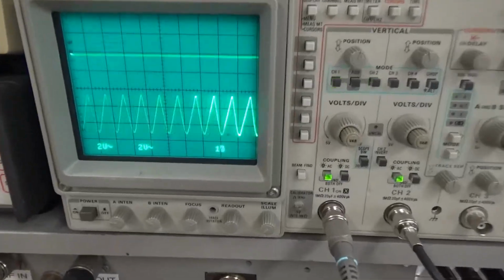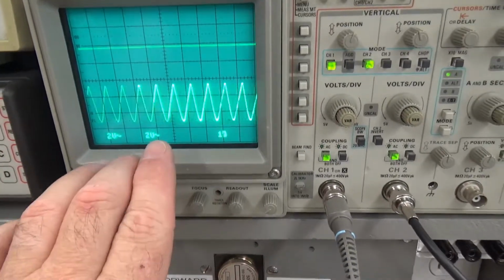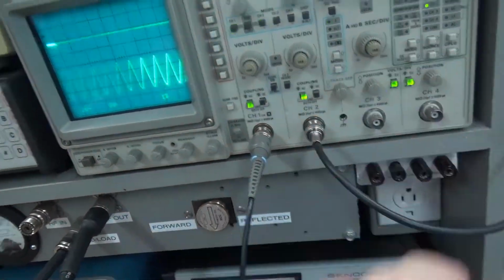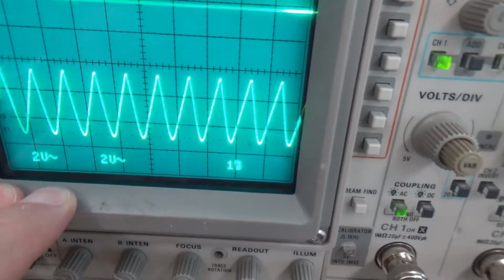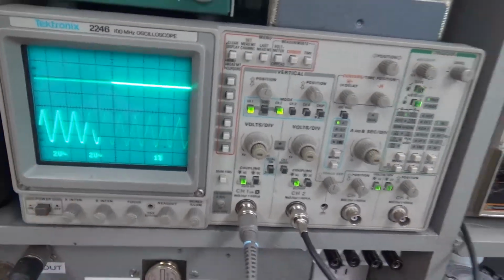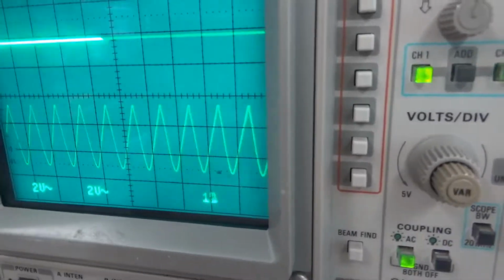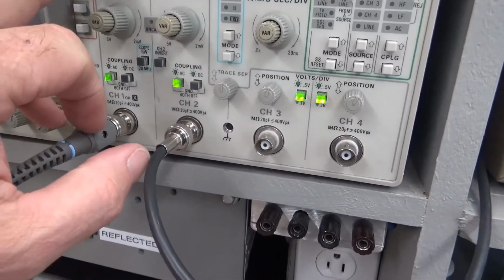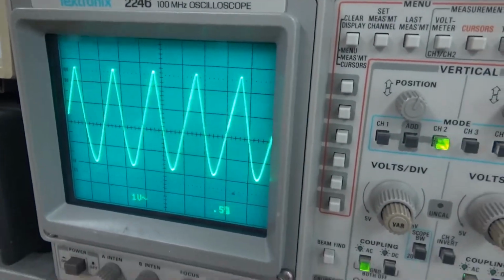Wavetek Model 3001 RF Signal Generator Repair and Calibration Part 2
Continuing on with the repair and calibration on the Wavetek 3001 RF generator.